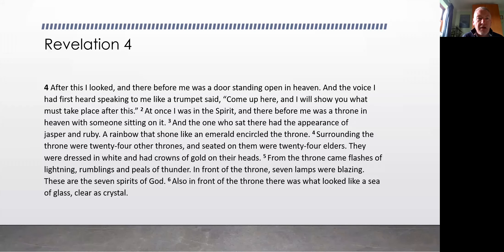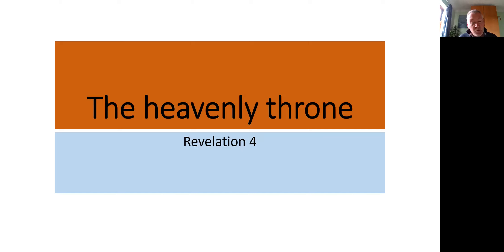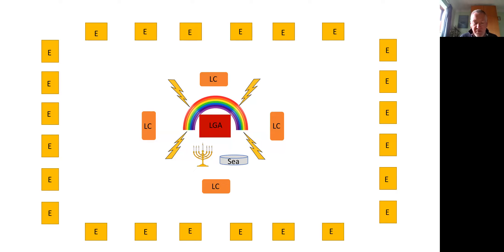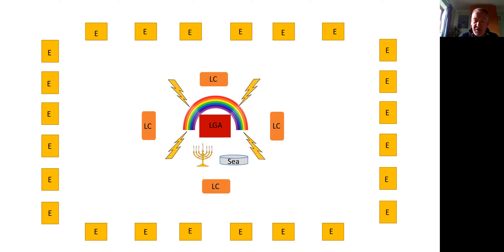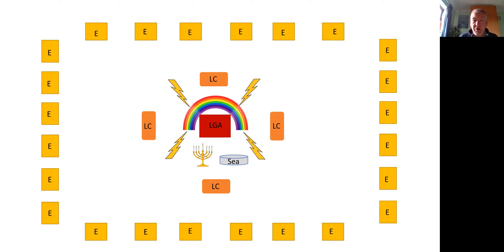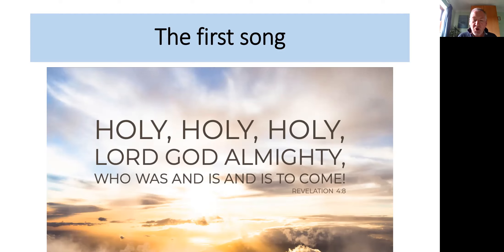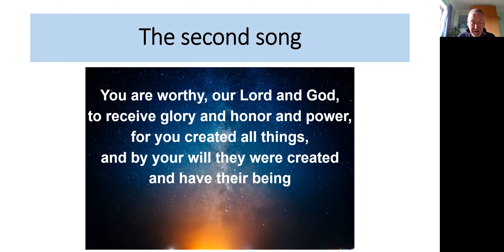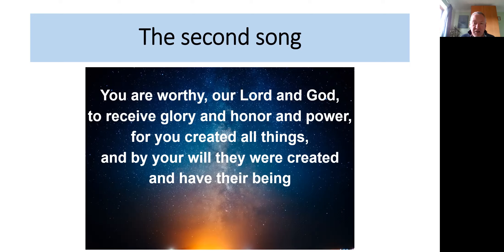The heavenly throne - Revelation 4 - Geoff Smith - 4 Oct 2020